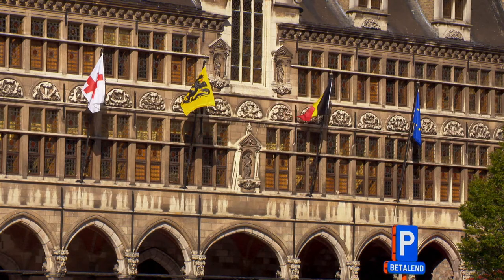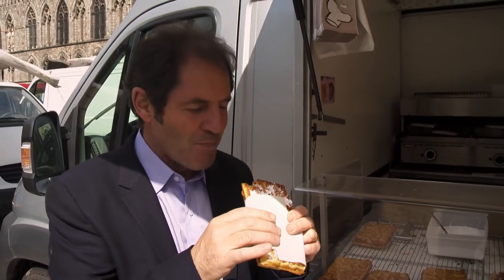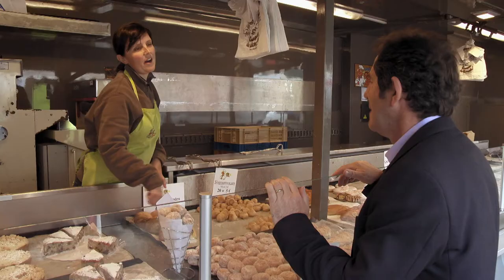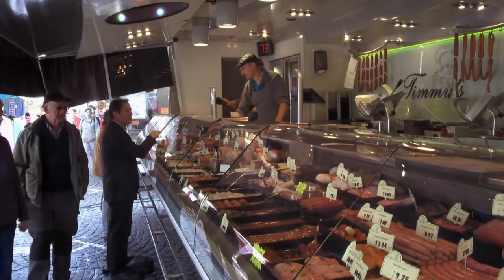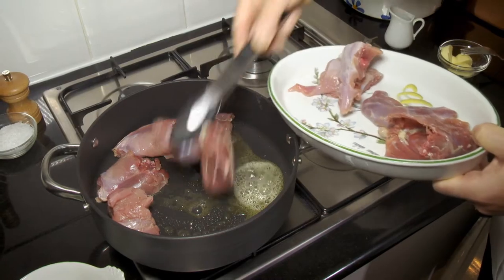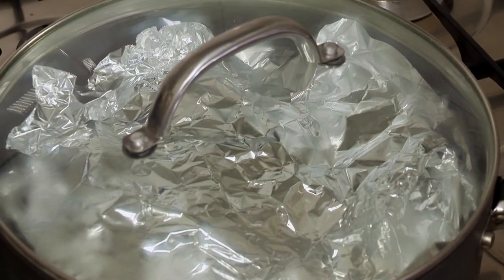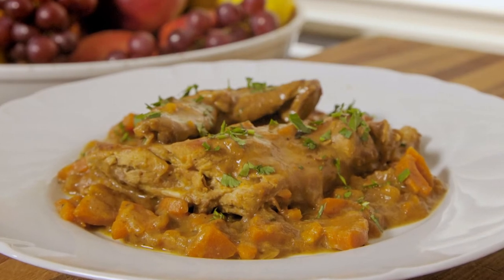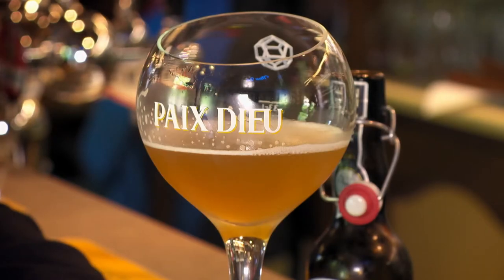TASTE LE TOUR 2014 EP194